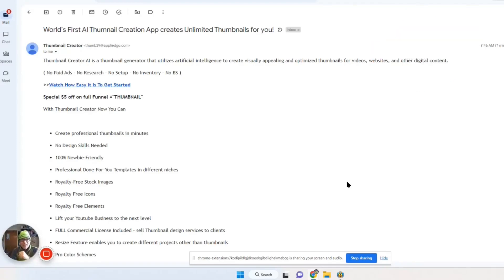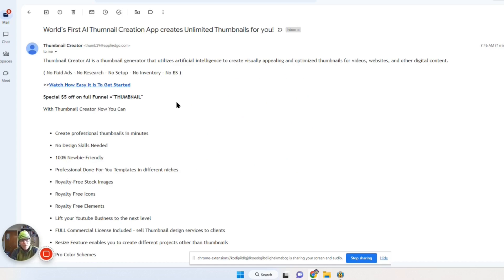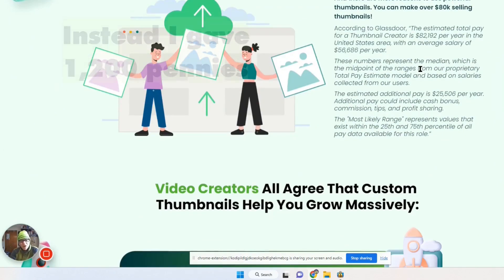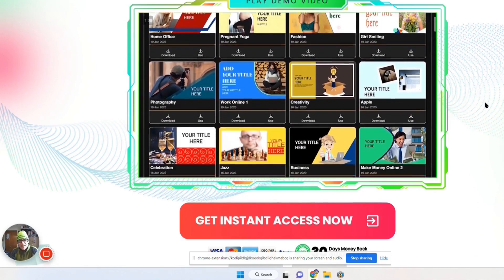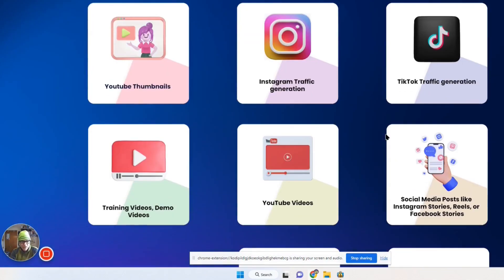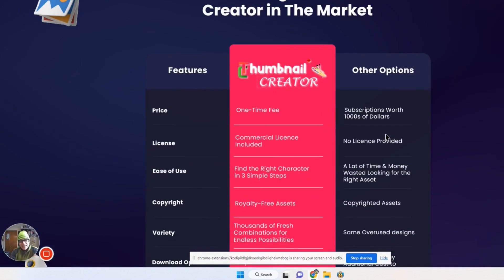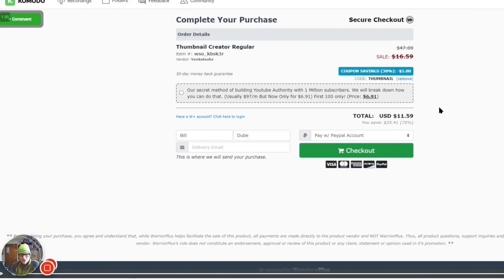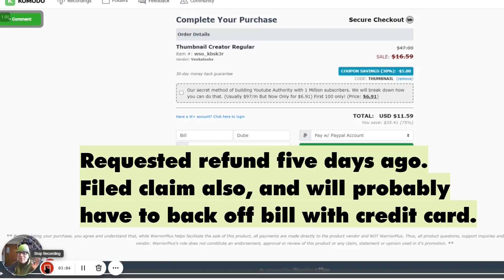🔥My Warning video about Warrior Plus AI Thumbnail Creator🔥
🔥This is My Warning video about Warrior Plus AI Thumbnail Creator is simple🔥  Enter at your own risk.  Warrior Plus is a Funnel software vending platform where little is given about how far you have to go to get to the end of the funnel.  Also it ain't easy to get out of the funnel.  There are things pointed out in this video out about the way the products are marketed and pitfalls.

Personally I was not willing to use AI Thumbnail Creator as it was clear to me that to get the AI if there truly is an AI in the program at all you'd have to shell out an untold amount of money to get past the five levels of the funnel.  Also I have a strong suspicion a push would be made to get in a thumbnail club that would have a monthly fee too.

My Bramework AI Writer program had the following to say about the product when I told it to write five paragraphs about the product.  It did so, but at the same time I think most of it is inaccurate, but it is a sample of what an AI Writing program can do.  AI Photo related programs rely heavily on prompts and on people knowing exactly what they want and even then people often have wrong number of appendages.  Now onto Bramework writing next
BRAMEWORK UNEDITED
AI Thumbnail creator from Warrior Plus is a digital product that promises to help users create thumbnails for their products and services quickly and easily. However, it is important to consider the potential risks and drawbacks associated with this product before purchasing. While it may seem like a convenient way to create thumbnails with minimal effort, it is important to note that AI Thumbnail creator from Warrior Plus is not a foolproof solution and may not be suitable for all users.

One of the primary drawbacks of AI Thumbnail creator from Warrior Plus is that it requires users to have a certain level of technical knowledge and experience in order to use the product. If a user is not familiar with the software, they may find it difficult to navigate and use the product to its full potential. Additionally, there is a chance that the software may not be compatible with certain systems, which could be a source of frustration for users.

Another potential risk associated with AI Thumbnail creator from Warrior Plus is that it may not be backed by a warranty or guarantee. This means that if the product does not perform as expected, there may be no recourse for the user. Additionally, the product may not be updated regularly and could be outdated in a few years. This could be a major inconvenience for users who rely on the product to create effective thumbnails.

AI Thumbnail creator from Warrior Plus is also known to be quite expensive. The cost of the product could be prohibitive for some users, so they may want to look into alternative options that are more affordable. Additionally, users may be able to find a more comprehensive and reliable product at a lower cost.

Another potential issue with AI Thumbnail creator from Warrior Plus is that it may not be user-friendly. If a user is not familiar with the software, they may find it difficult to use and may not be able to get the most out of the product. Additionally, the user interface may not be intuitive and could be difficult to navigate.

Overall, AI Thumbnail creator from Warrior Plus may seem like an attractive option for creating thumbnails quickly and easily. However, it is important to consider the potential risks and drawbacks associated with the product before purchasing. While it may be a convenient solution for some users, it is important to ensure that the product is suitable for their needs and that they are familiar with the software before investing in it.
Comments or suggestions are welcome down below.